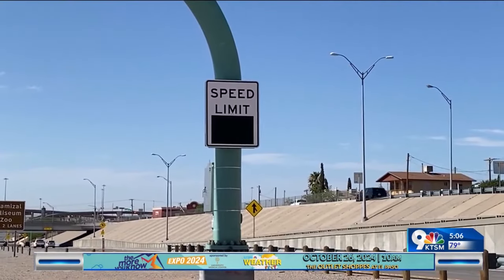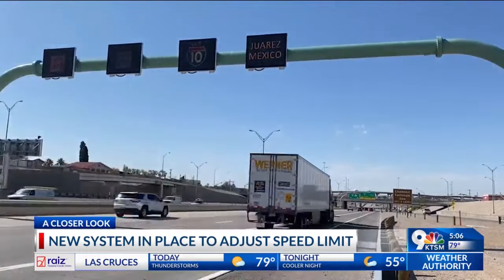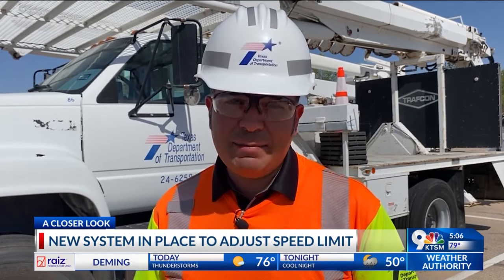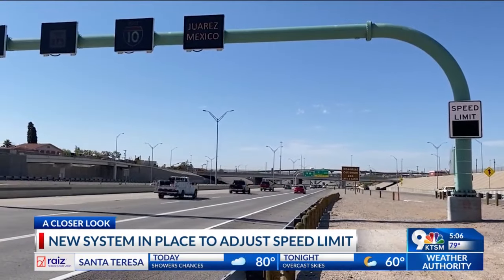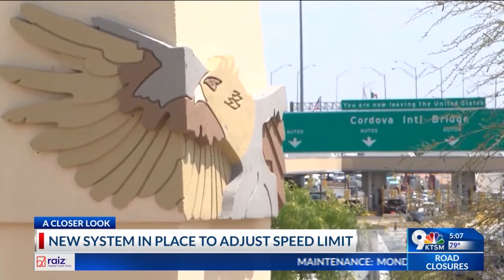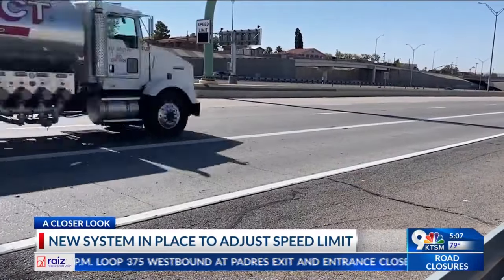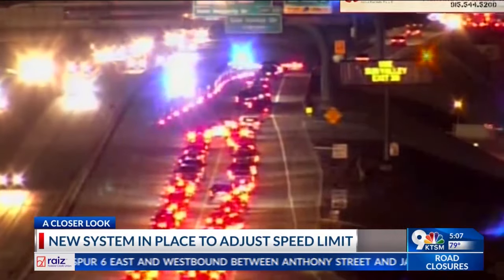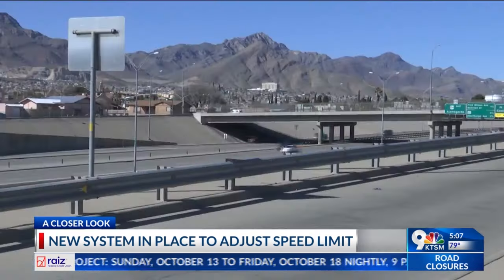New system in place to adjust speed limit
A new tool meant to reduce crashes caused by speeding is now on El Paso's busiest roadways.